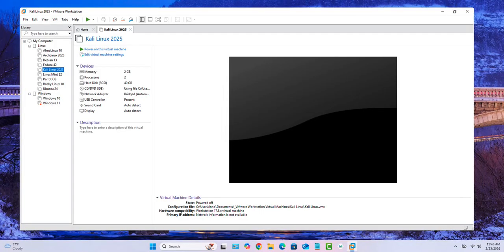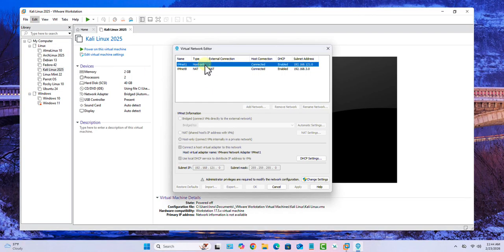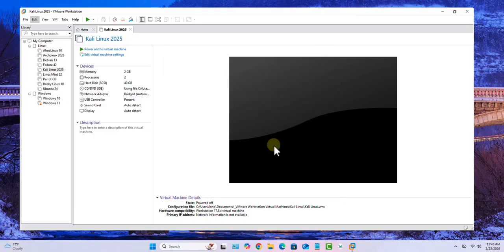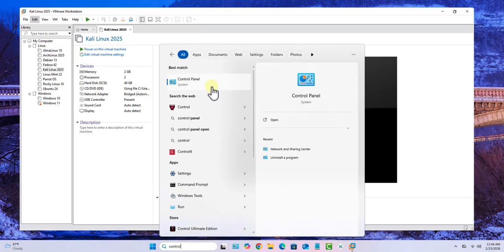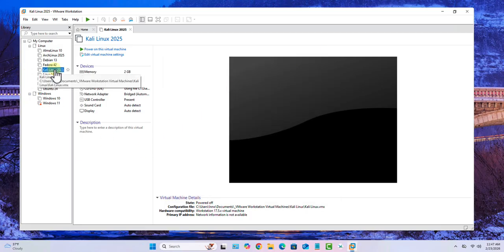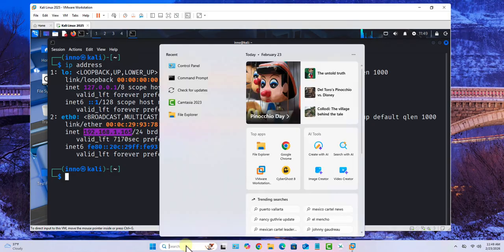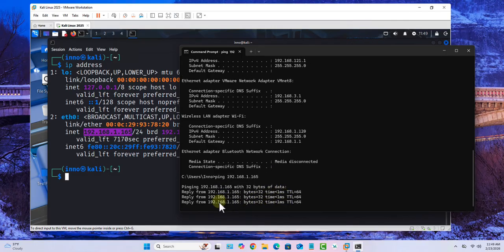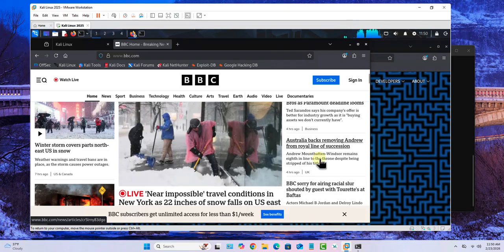Easily Connect Kali Linux to WiFi on VMware Workstation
Just installed Kali Linux in VMware Workstation but can't get online? In this beginner-friendly tutorial, I'll show you how to give your Kali virtual machine internet access. This method allows your Kali Linux machine to obtain an IP address from your WiFi or Wireless router. I will show you how to fix fix WiFi on Kali Linux.

⚠️ Important:** VMware cannot directly use your laptop's built-in WiFi card for wireless monitoring. This video focuses on getting *internet connectivity* for updates and browsing. Want to use Kali Linux for wireless penetration testing inside a VM? The built-in WiFi card won't work for monitor mode. The solution? A **USB WiFi adapter** passed directly to the virtual machine.

🔗 Recommended Adapters:** Alfa AWUS036ACH, TP-Link TL-WN722N (v1)

If this video helped you:
1. **Like this video** - helps others find this solution!